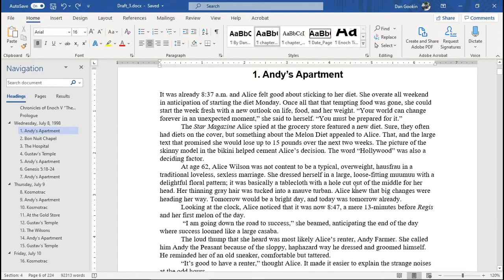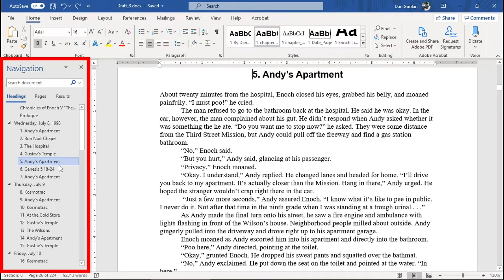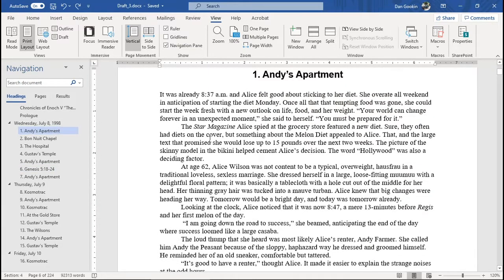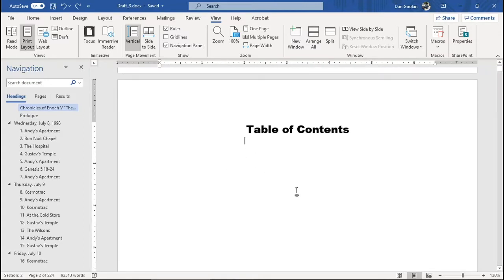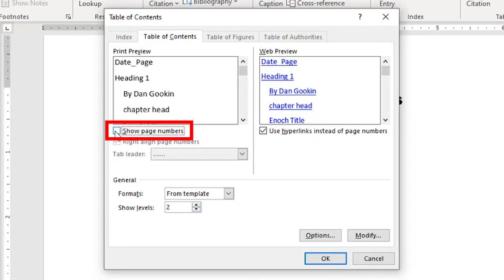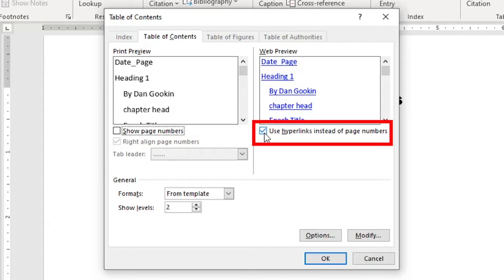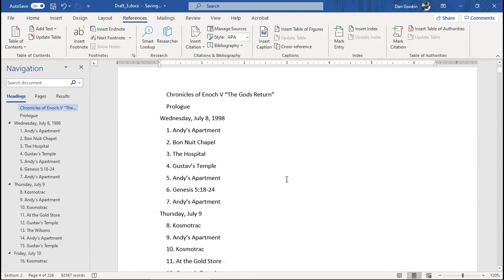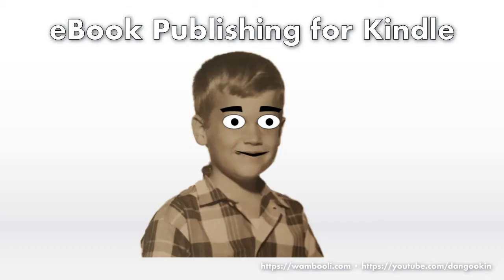179 eBook Publishing for Kindle Part I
Get your document ready to become an eBook. Did you format it properly, not wasting time on things irrelevant to an eBook? Follow along in this video as I go over the steps.

Kindle eBook Help